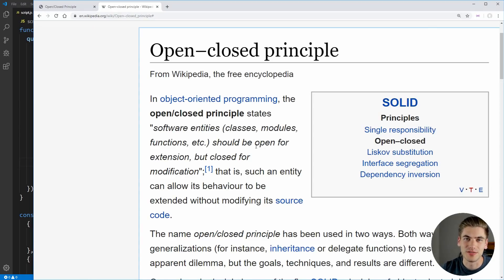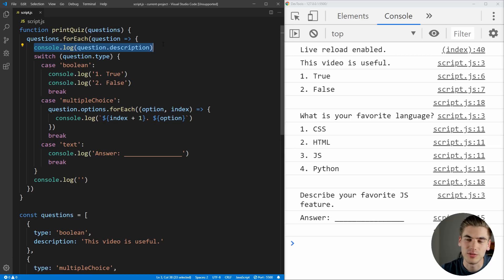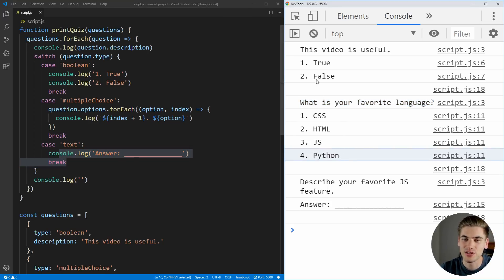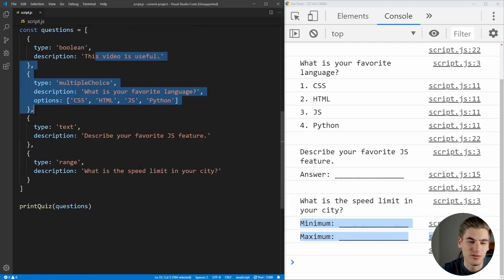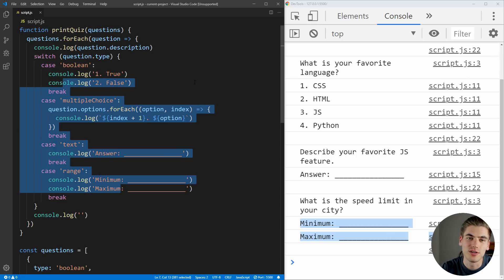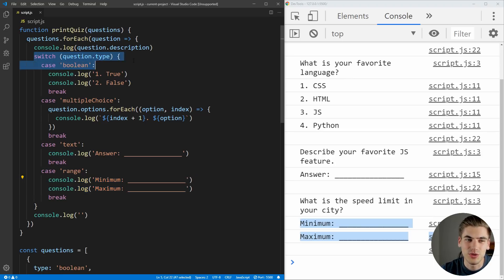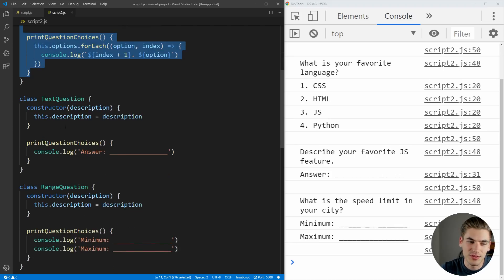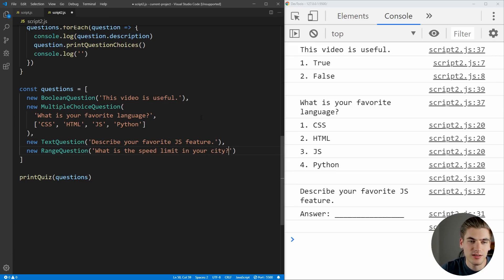Open/Closed Principle Explained - SOLID Design Principles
Writing clean code is tough, and is one of the largest differences between junior and senior developers. One way that you can quickly improve your code and start writing well designed code now is to implement the open/closed principle. This principle is part of the SOLID design principles and is, in my opinion, the most complex rule of SOLID. This is because the definition is difficult to understand, but once you wrap your head around the idea it is very easy to implement.

The main idea of the open/closed principle is that every class/function/module/section of your code should be open for extension and closed for modification. This means that a class/function/module should be able to be extended in functionality without having to go into the class and change it. Essentially you shouldn't need to change existing code to add new functionality and instead should only have to add new code.

Most likely you have written tons of code in violation of this principle, I know I have, but hopefully this video will help introduce you to why this principle is so good at making your code clean and maintainable.

🧠 Concepts Covered:

- What the open/closed principle is
- Why the open/closed principle is important
- How to use the open/closed principle
- How to spot violations of the open/closed principle